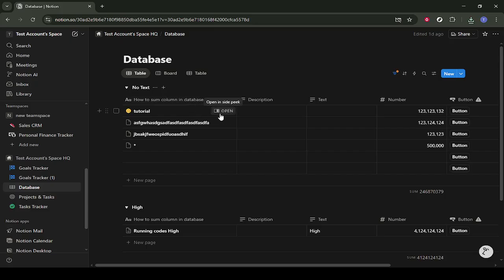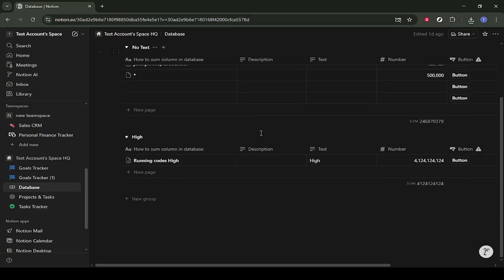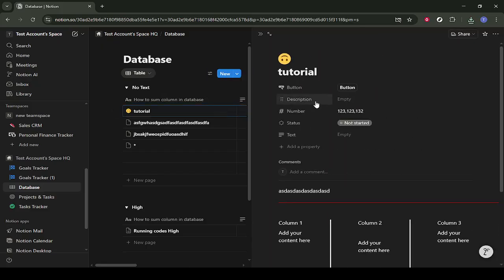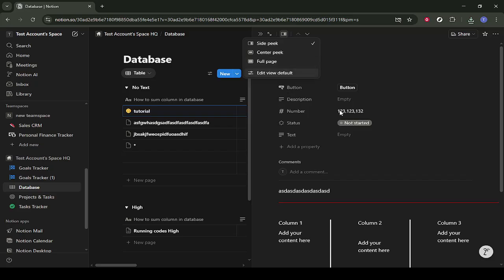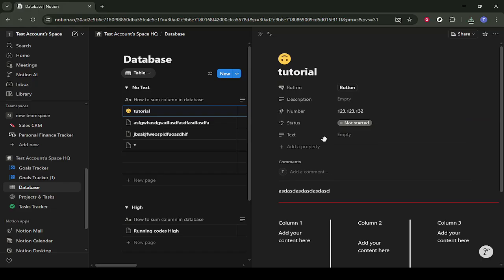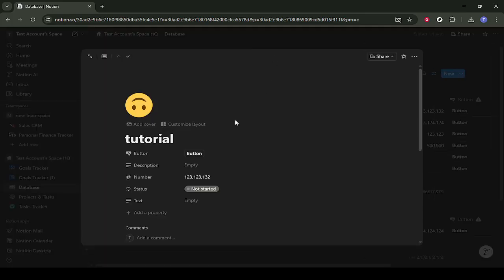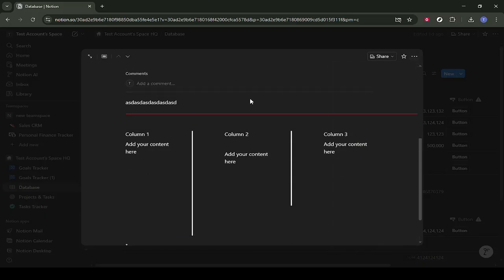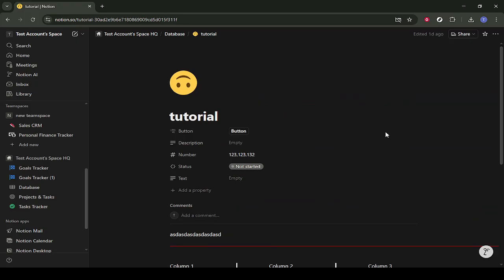How To Use Notion Peek Page Previews [2026 Guide]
-Google Drive
-Google Meets
-Google Sheets
-Google Chrome
-Google Forms
-Google Gmail